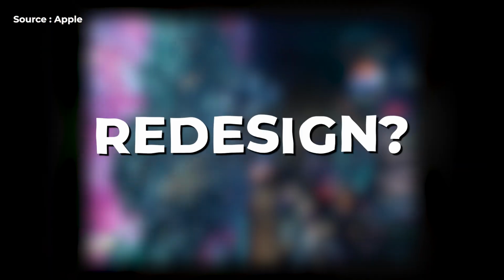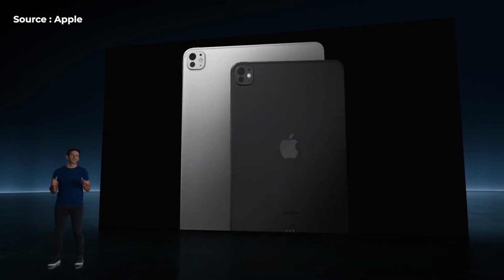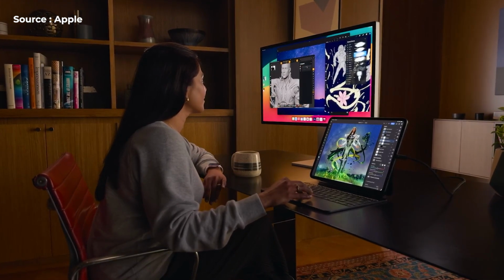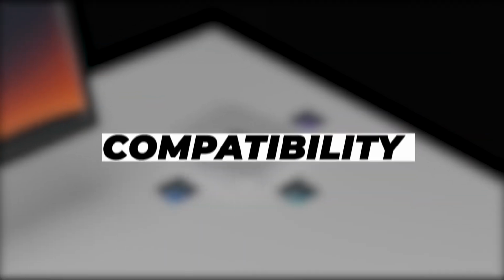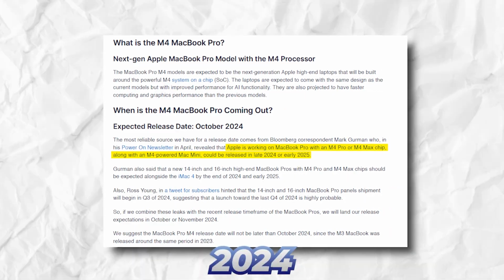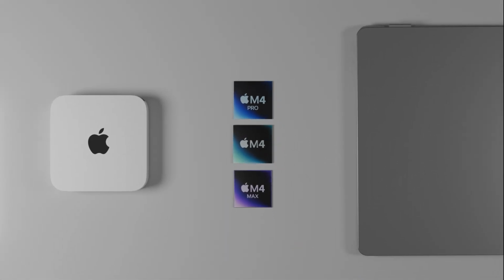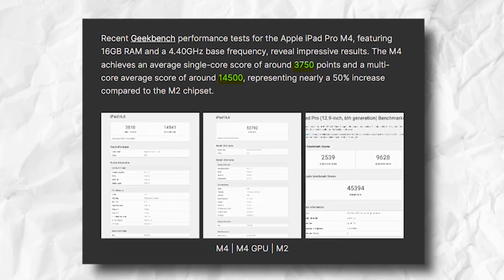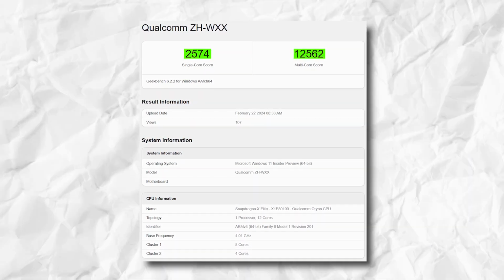Apple's M4 Lineup REVEALED | M4 Pro, M4 Max & M4 EXTREME - Apple's Next BIG Thing!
Apple's M4 Chip is HERE! MacBook Pro & iMac Release Imminent? | What to Expect 🤯

Apple just dropped a BOMBSHELL with its new M4 chip! Could this mean a NEW MacBook Pro or iMac is on the horizon? We're diving deep into all the rumors, leaks, and speculation surrounding the M4's potential to REVOLUTIONIZE Apple's Mac lineup.

In this video, we'll cover:

* The SHOCKING performance boost of the M4 chip over M3
* Which Mac models are RUMORED to get the M4 treatment FIRST
* The SURPRISING AI capabilities that could change EVERYTHING
* What this means for the FUTURE of Apple's Mac computers

Chapters -
00:00 = M4 Lineup
00:46 = Design of Chip
01:40 = Variants
02:49 = Specification

Don't miss out on this EXCITING look into the future of Apple tech!